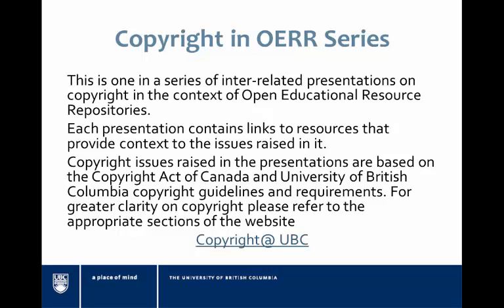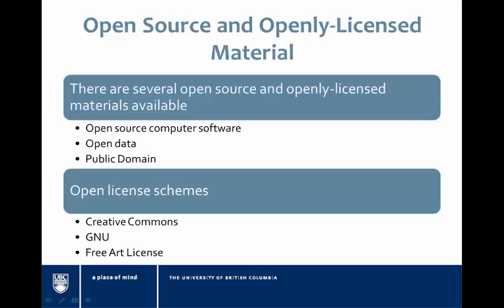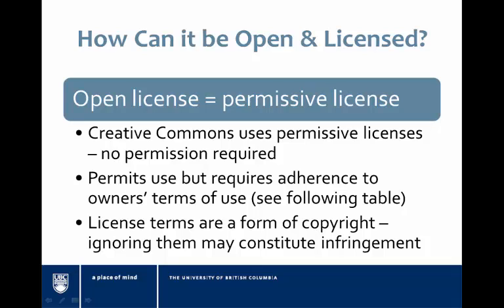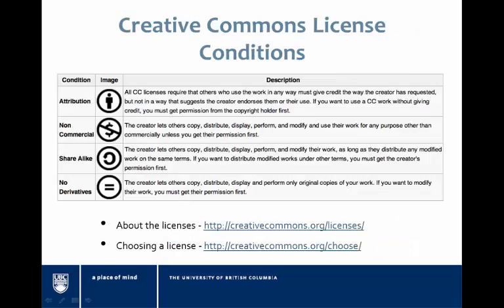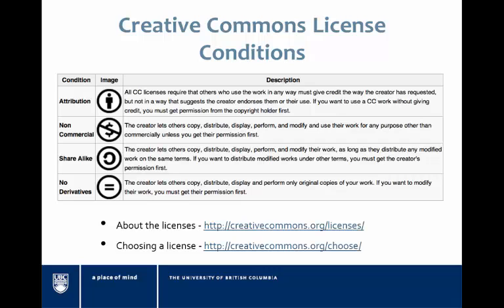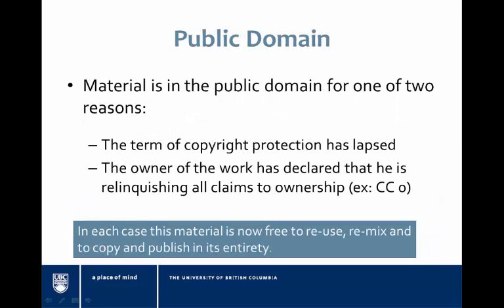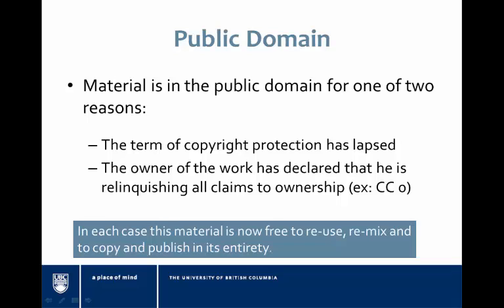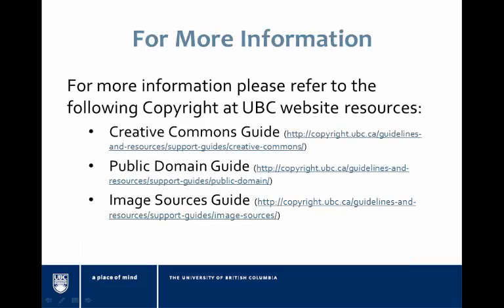Open Source and Openly Licenced material for Open Educational Resource Repositories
“Open Source and Openly Licensed Materials” is the third in a series of five videos presented by UBC Library and Copyright at UBC that deal with copyright issues in Open Educational Resource Repositories. This video discusses open source and openly licensed content for inclusion in an Open Educational Resource Repository.

Created and recorded by Stephanie Savage April, 2016.